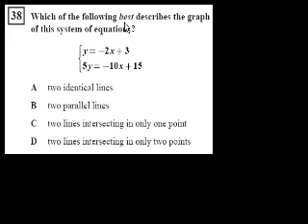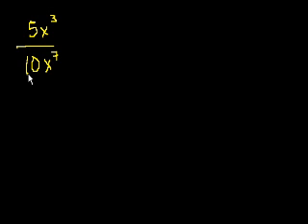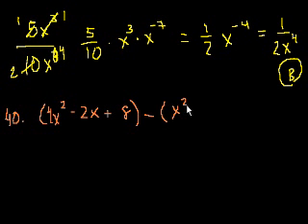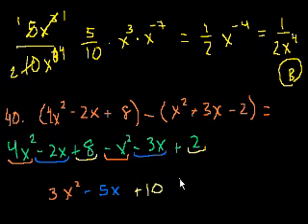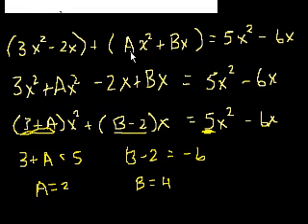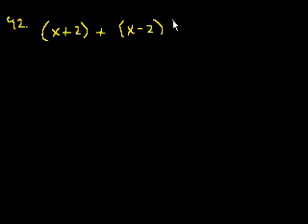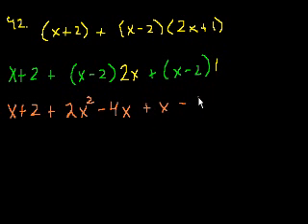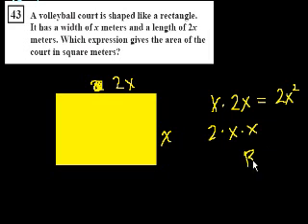CA Algebra I: Simplying Expressions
38-43, systems, binomial simplification